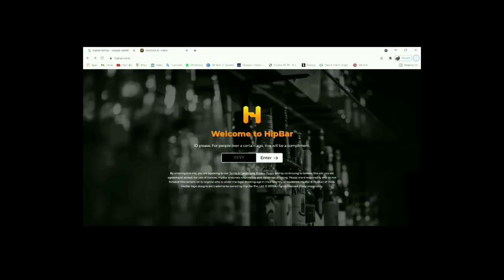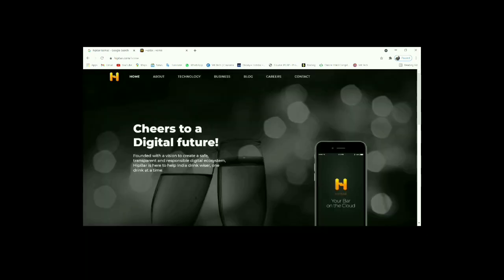major project internship - batch 83 - (17 to 21) shipping spirits online liquor app